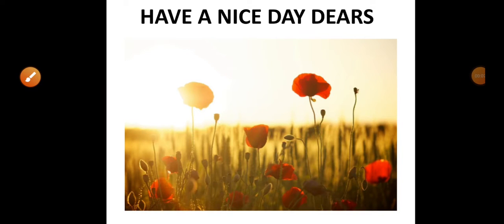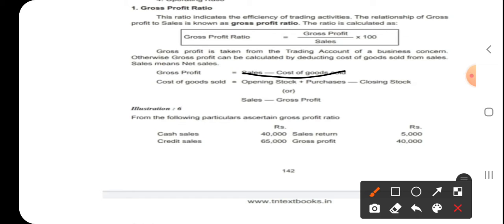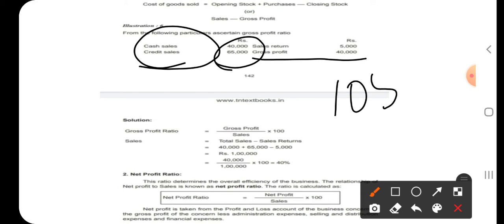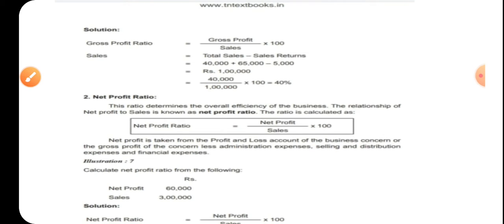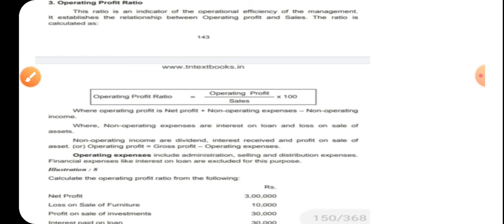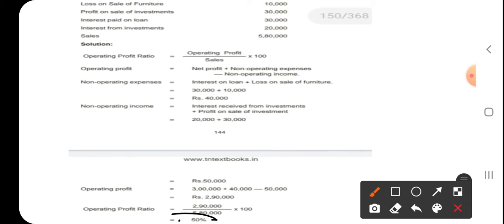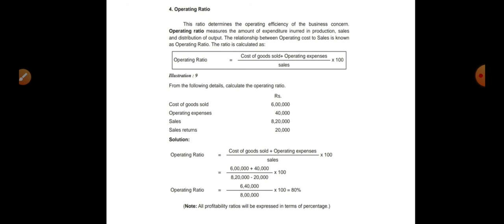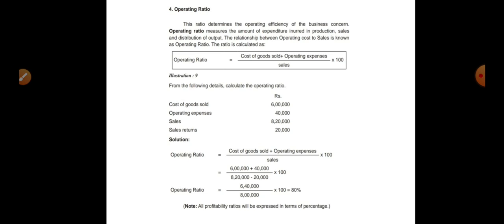Ratio - Profitability ratio